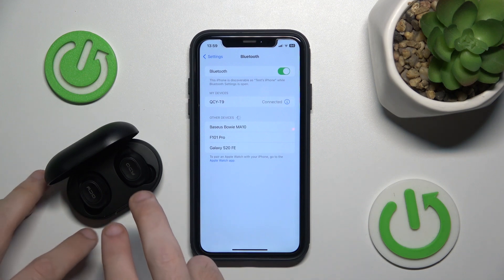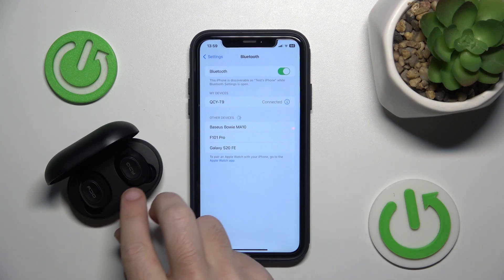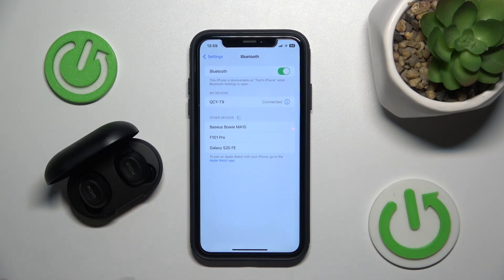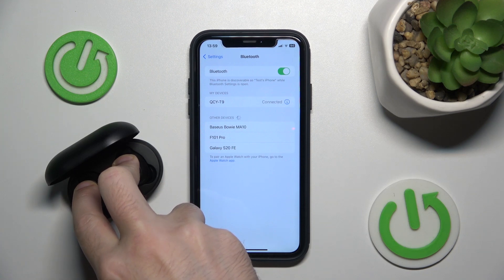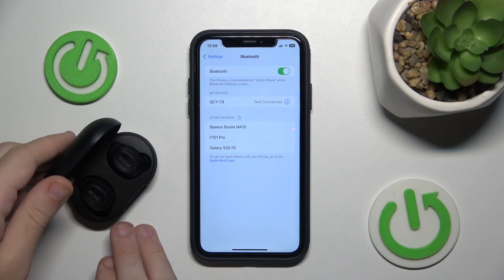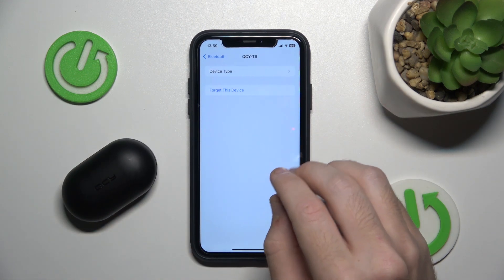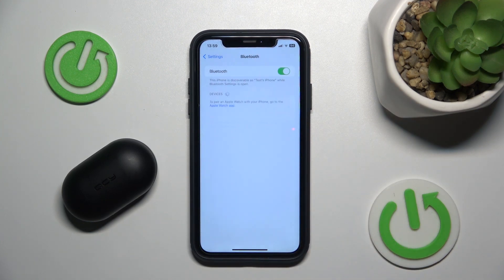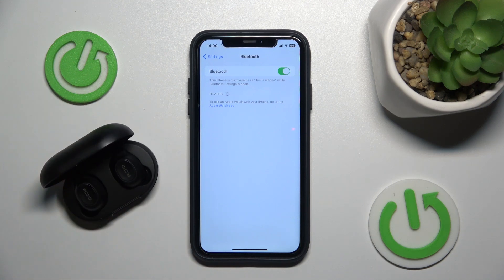How to Hard Reset QCY T9 | Complete Resetting Guide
connectivity problems, unresponsive controls, or performance glitches. Follow our complete resetting guide to restore your QCY T9 to factory settings and get them working like new.

How to hard reset QCY T9?
What are the steps to perform a complete reset on QCY T9 earbuds?
Complete guide to resetting QCY T9 and troubleshooting common issues?